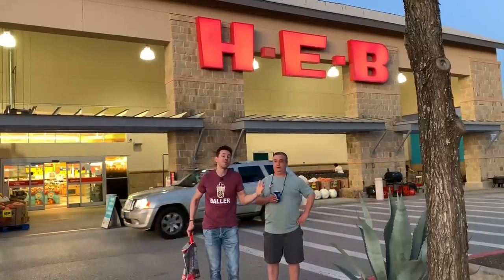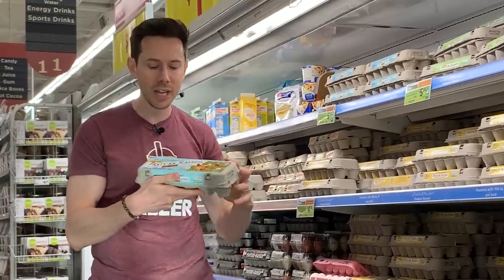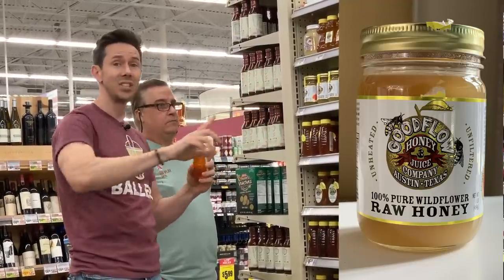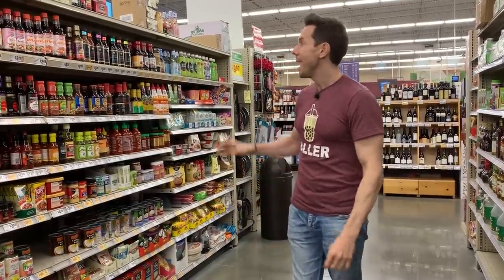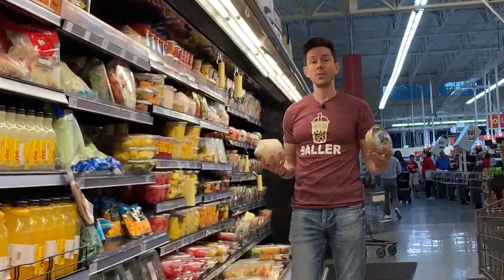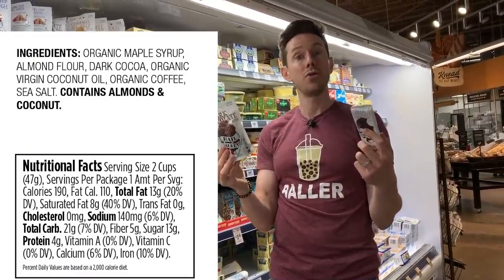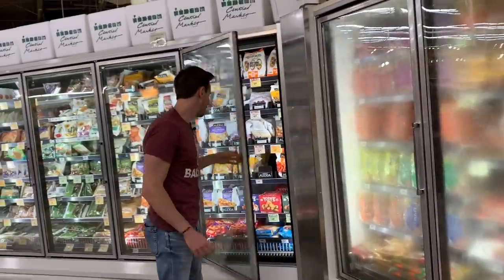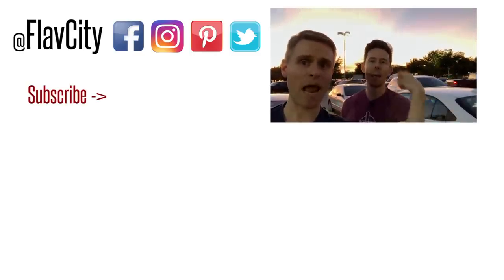Grocery Shopping In Texas - What To Buy At HEB and Central Market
The first thing we did after landing in Austin, Texas is head straight to HEB and Central Market grocery stores to film a food haul video! I've gotten so many requests for this video, and since Art and I were going to Austin for work, we figured that we had to make this video. Wow, HEB is awesome, it has so many high quality and healthy items for a really good price, especially the central market brand, that is top notch. I could not believe the healthy oils selection at HEB and those pasture raised, organic, soy free eggs, wow! We had a great time in Austin, especially at the fan meetup, it was so cool hanging out with you guys, we defo need to come back! Mad love Bobby...Dessi...and Art! XOXO

Two from the grocery store on the weekends and two cooking videos, including a live stream, during the week!